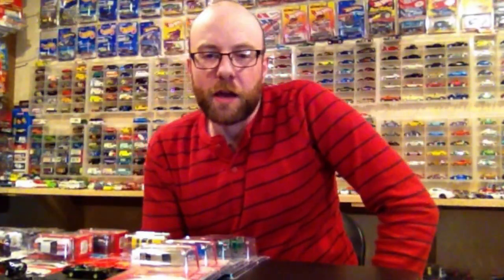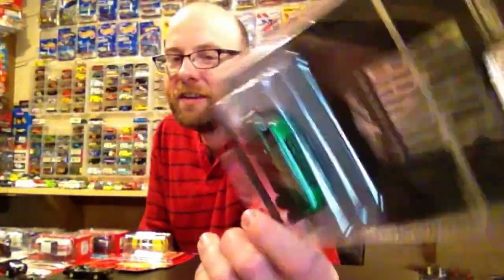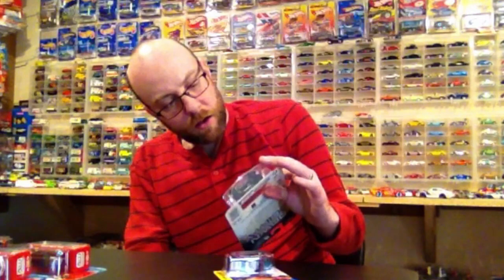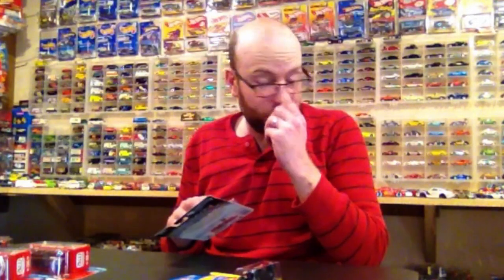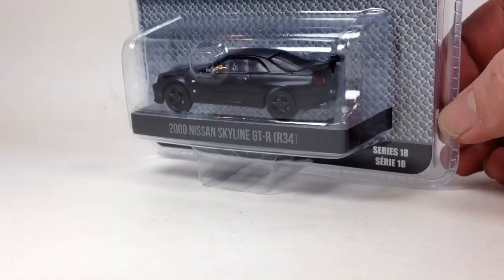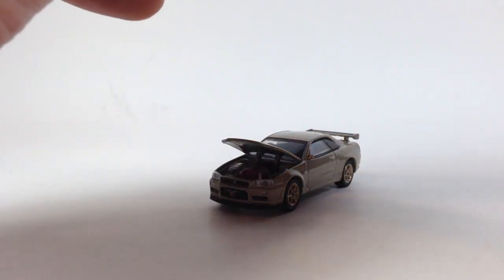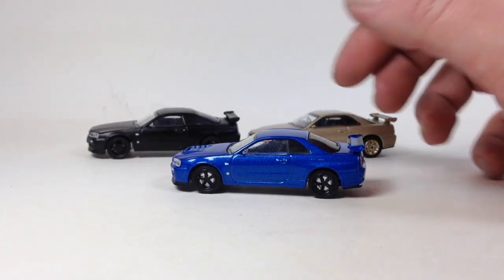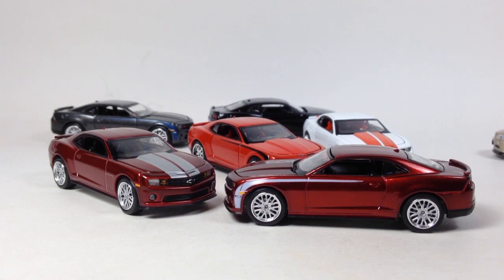Diecast Weekly Episode 83 - First Chase of 2018, Tokyo Torque, Firebirds, Ultra Red and a Super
The YouTuber's channel name that I embarrassed myself by not remembering is Houstoncowdog and can be found

and on instagram as @custom1_64farmtrucks Sorry Rob!

Anyway this week was a good one as I found a chase this week and it was one I'm keeping for my VW Greenlight Green Machine Collection. We also crack a Hot Wheels Super Treasure Hunt in this video as well as an Auto World Ultra Red. Also crack a couple cool Johnny Lightning's in this video. Overall not a bad start to 2018.